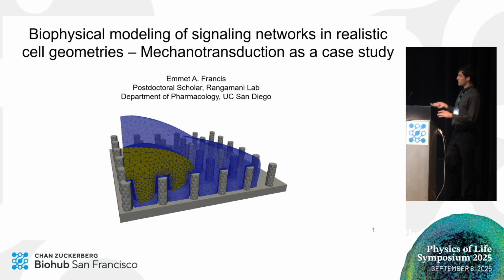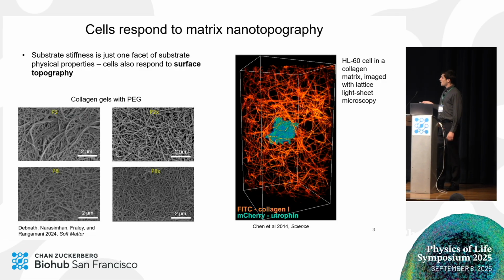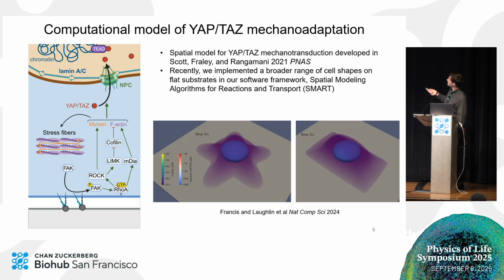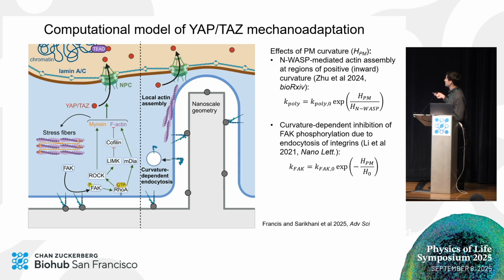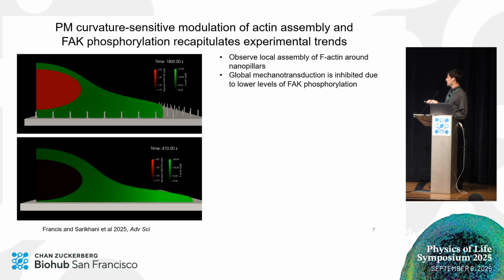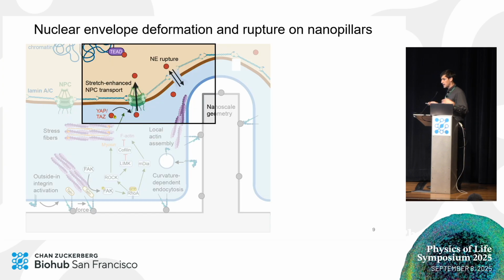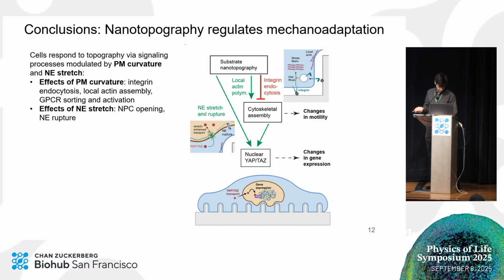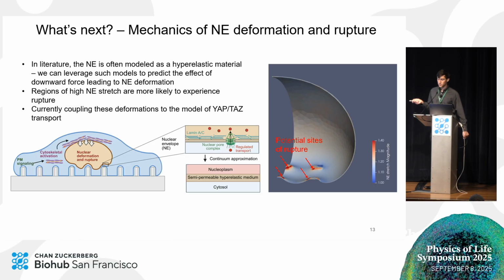Physics of Life Symposium 2025: Emmet Francis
SPEAKER: Emmet Francis (UC San Diego)
TALK: Biophysical modeling of signaling networks in realistic cell geometries

The 2025 Physics of Life Symposium was hosted by CZ Biohub San Francisco and held on September 8, 2025.